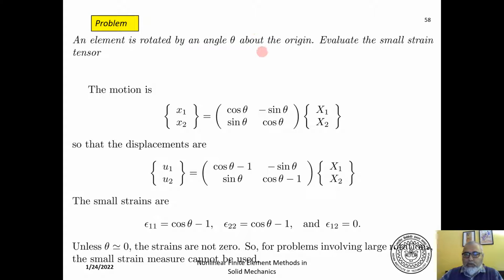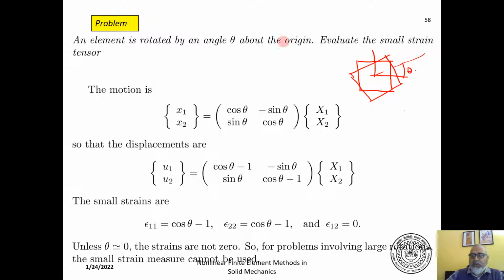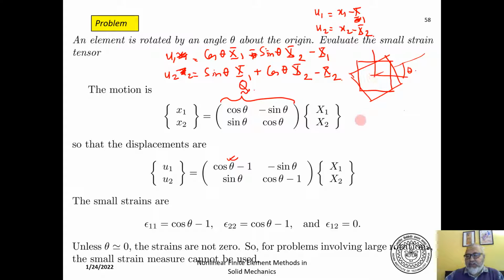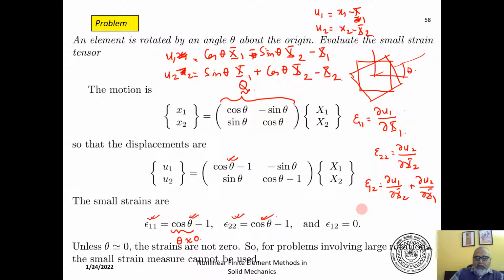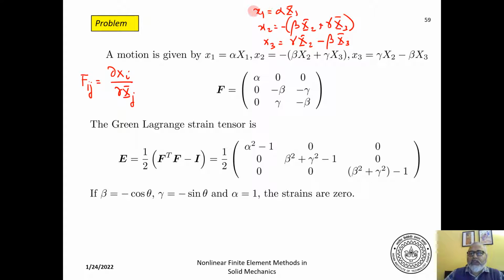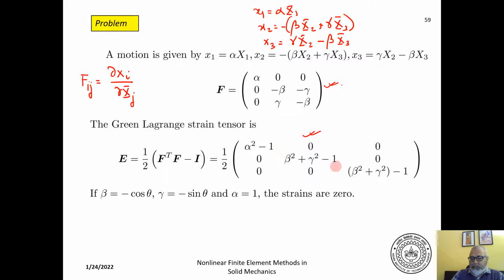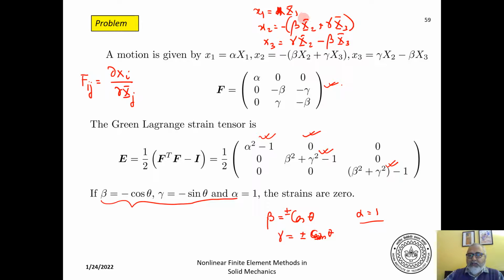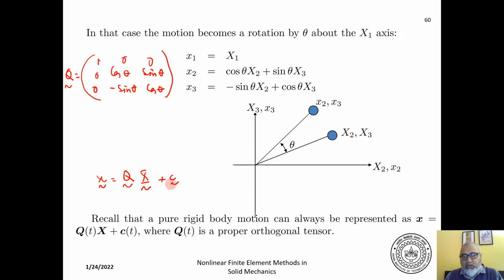Problems on Strain